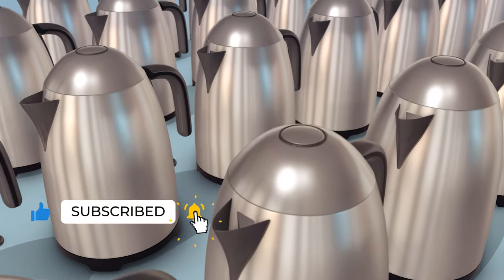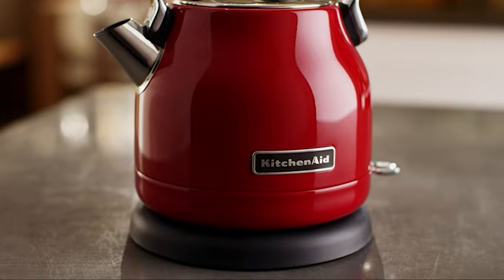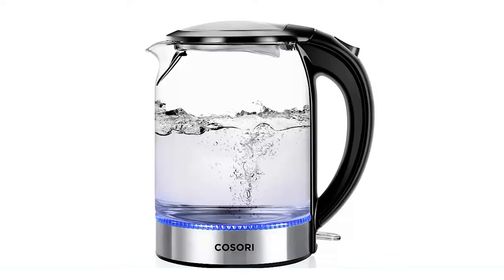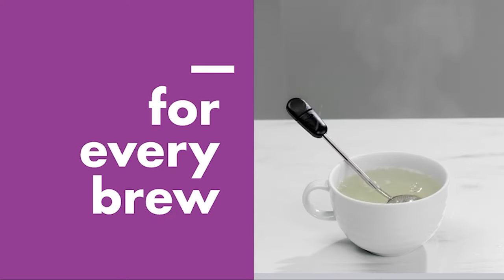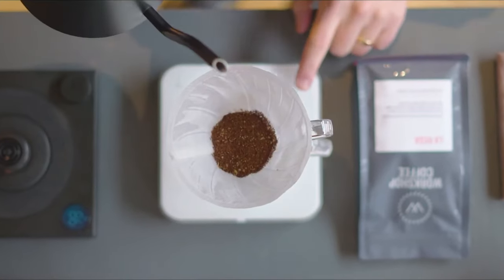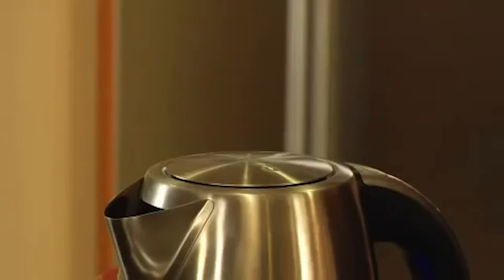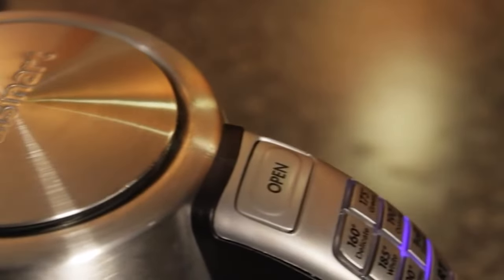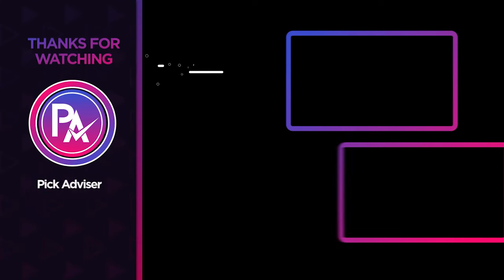What's The Best Electric Kettle (2021)? The Definitive Guide!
Best Electric Kettle Shown in This Video:

5. ► KitchenAid KEK1222SX:
4. ► COSORI CO171-GK:
3. ► OXO Brew Kettle:
2. ► Fellow Stagg EKG:
1. ► Cuisinart CPK-17:

0:00​​​ -  Introduction
1:03​​​ - 5. KitchenAid KEK1222SX
2:23 - 4. COSORI CO171-GK
3:16 - 3. OXO Brew Kettle
4:14 - 2. Fellow Stagg EKG
5:49 - 1. Cuisinart CPK-17
7:31​​​ - Conclusion

Are you rushing to get to a meeting and don't have time for a healthy cup of coffee or tea? The best electric kettle is now an essential component of your daily routine. It's a product that makes cooking easier, saves time, and is safer than using a pan on a gas stove. When you use an electric kettle, you have more time on your hands and may complete other tasks while the water boils. Simply fill it with water and turn it on.

Choosing the best electric kettle for your home is a serious undertaking. As the gateway to your morning hot drink or kettle-made breakfast, and thus a nice start to the day, it's critical that it not only warms the water but does so swiftly and consistently to ensure that you get that all-important brew on a regular basis. So, here's what we know about the Best Electric Kettle in 2021.